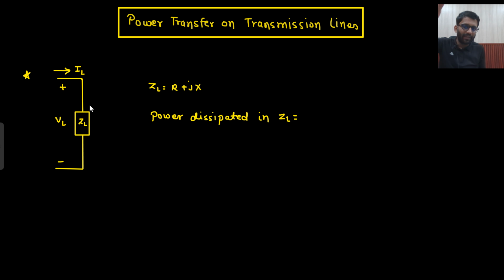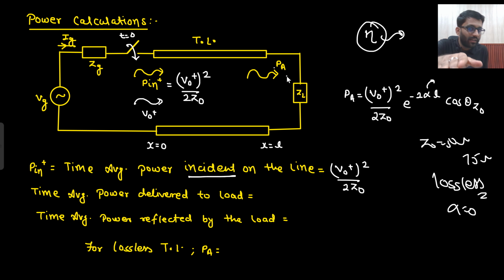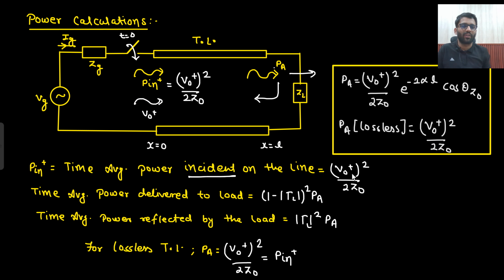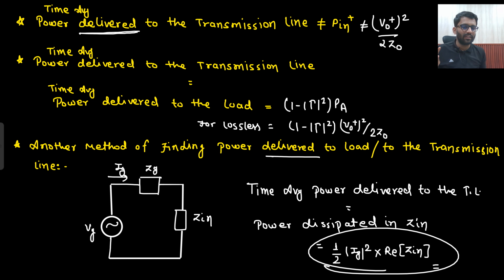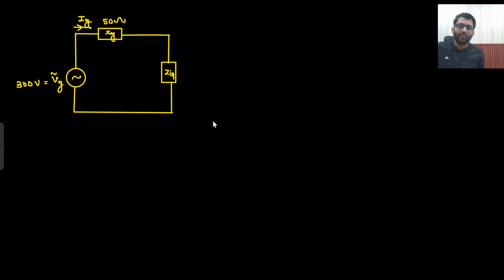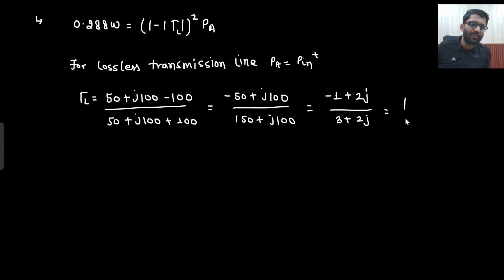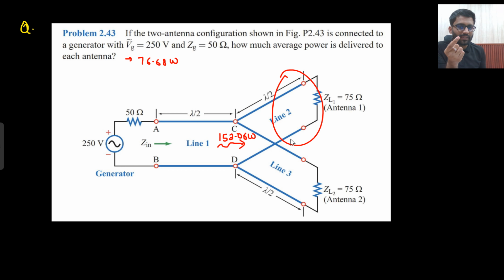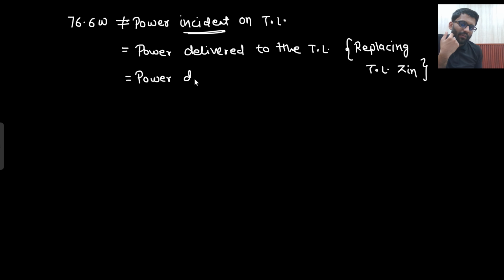Power Transfer on Transmission Line || EMFT || ECE/EE/IN || PrepFusion